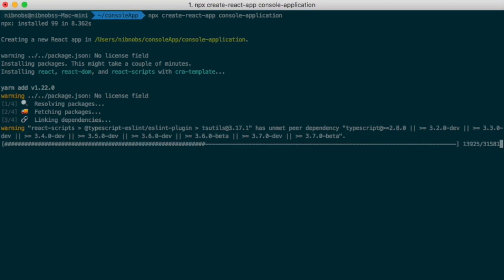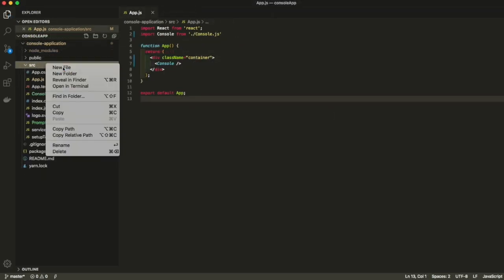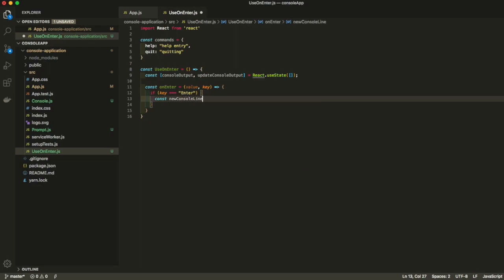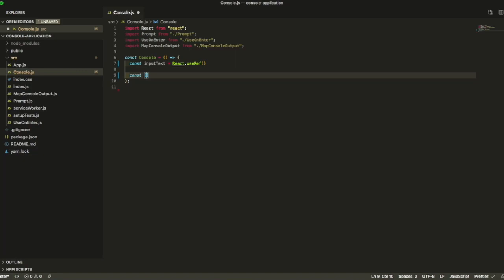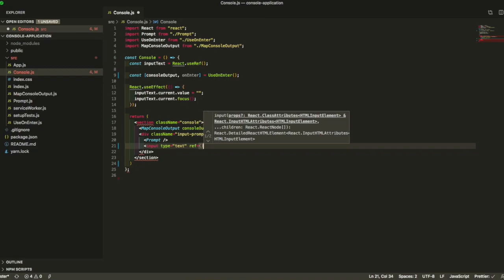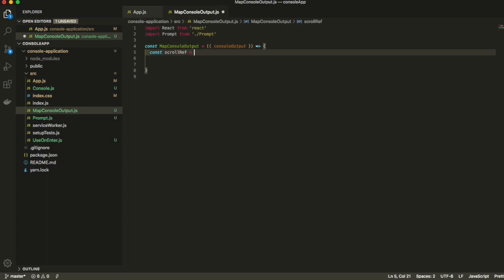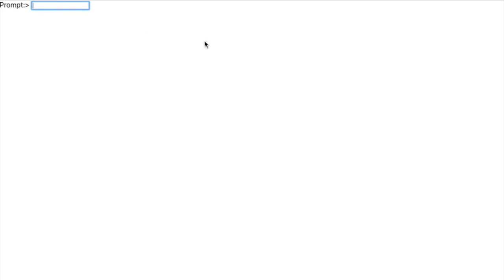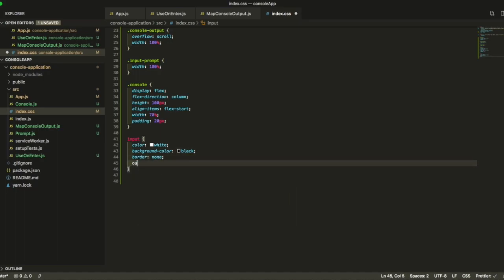React JS Web Terminal / Console Tutorial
How to make a web based terminal / console built using react JS.